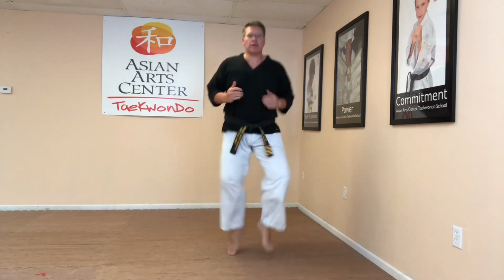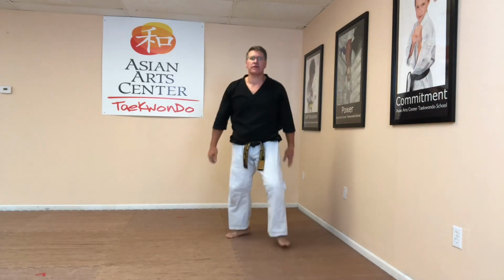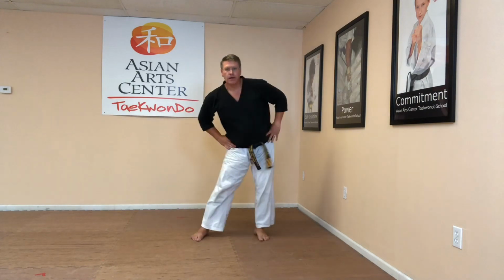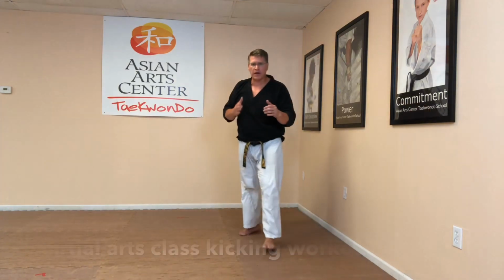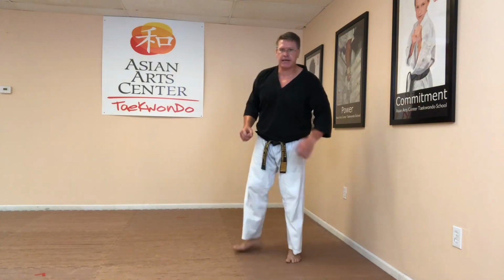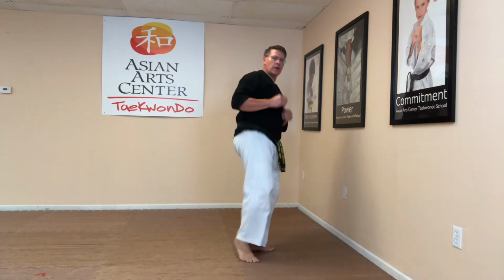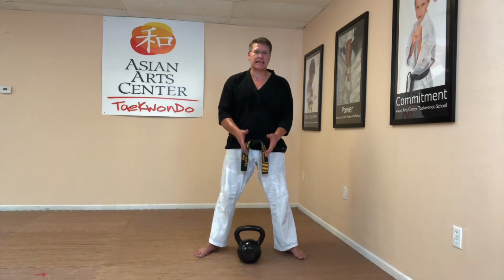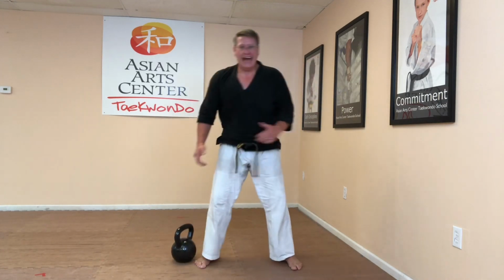MARTIAL ARTS CLASS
In this martial arts class and workout you will discover the secret to higher, stronger, faster traditional karate, taekwondo, Kung fu, Tangsoodo style kicks you plus a bonus power booster at the end of the video.

Matt Pasquinilli is head instructor of Quantum Martial Arts at 905 US Highway 1, Unit N Lake Park, Florida 33403 Located minutes from Singer Island between Jupiter and Tequesta in the North, Palm Beach Gardens to the West, and Delray and Boca Raton in the South.